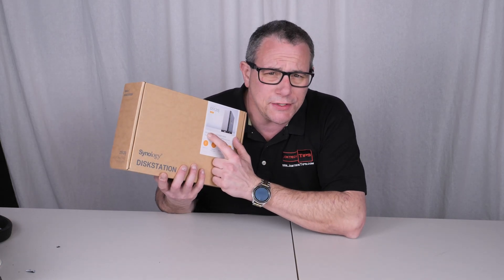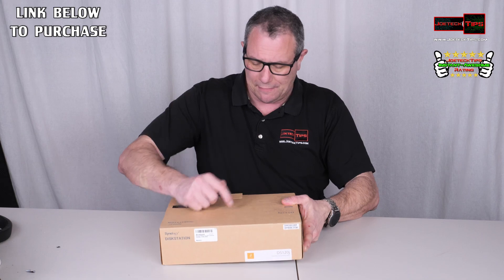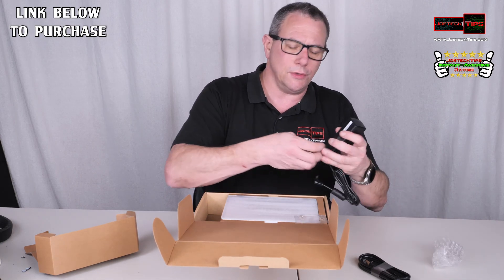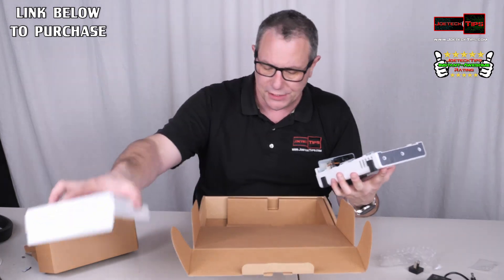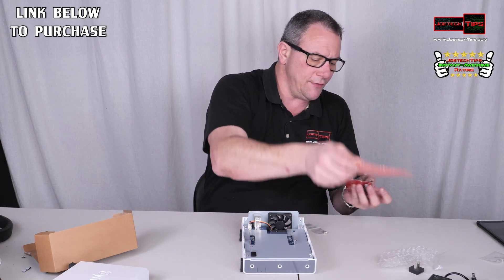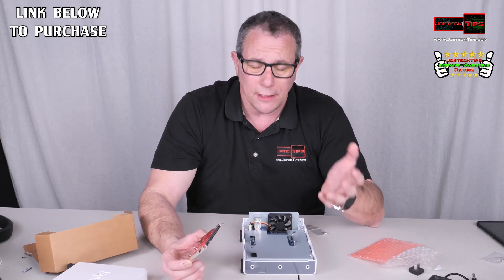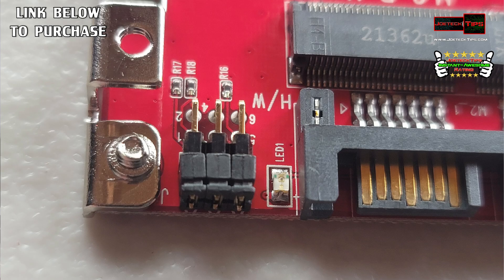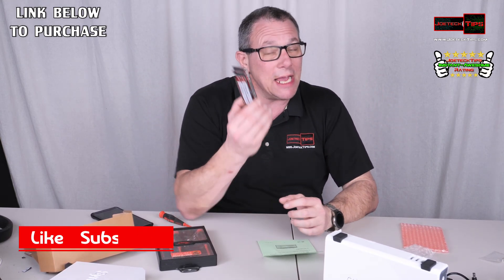Synology DS120J Single Disk RAID? | JoeteckTips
Synology DS120J
Ableconn ISAT-M2SR w/ RAID
Startech RAID
Startech 25S22M2NGFFR
Silicon Power 1TB A55 M.2 SSD SATA III

32gig TridentZ 3000Mhz DDR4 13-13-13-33